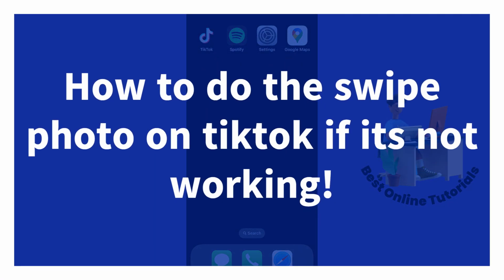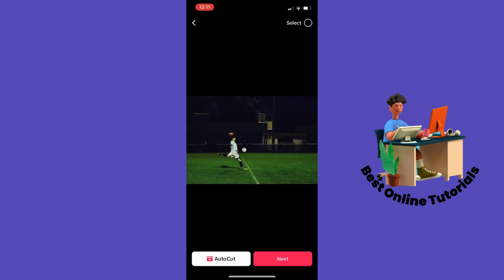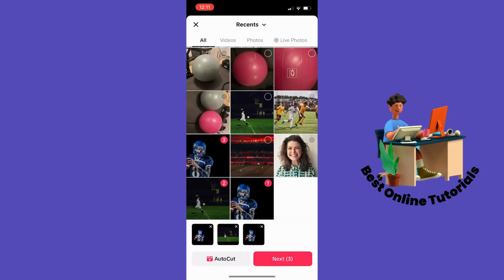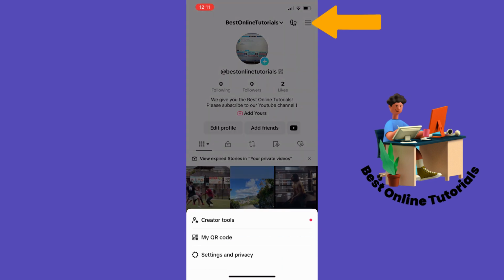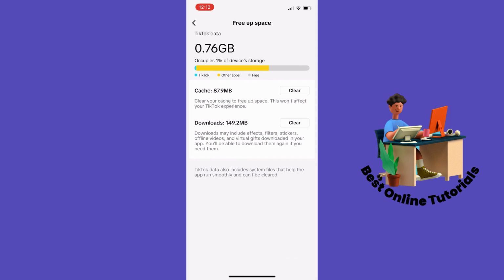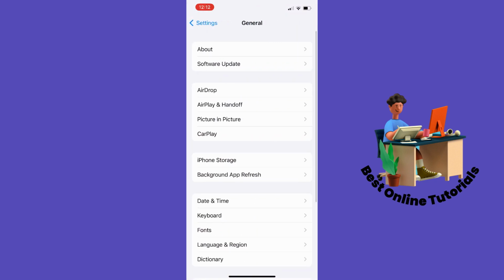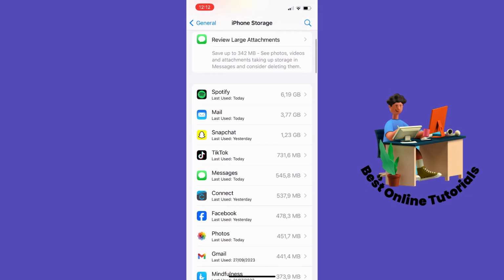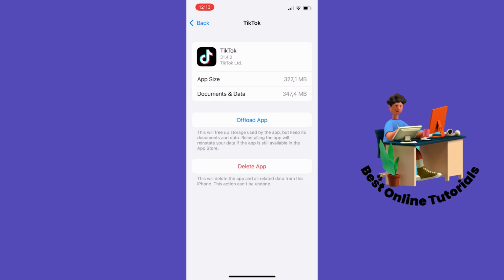How to do the swipe photo on TikTok if its not working (2025)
In this video I show you how to do the swipe photo on TikTok if its not working.